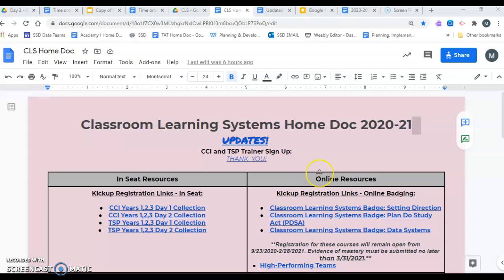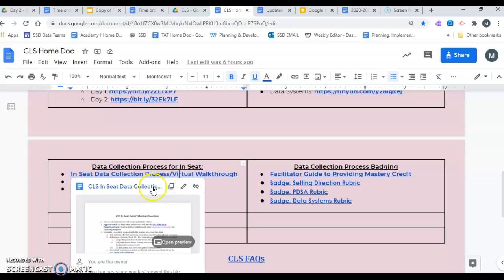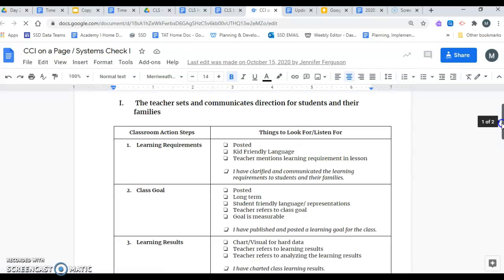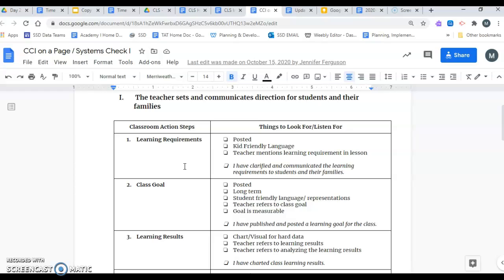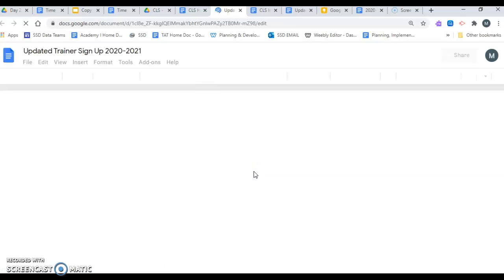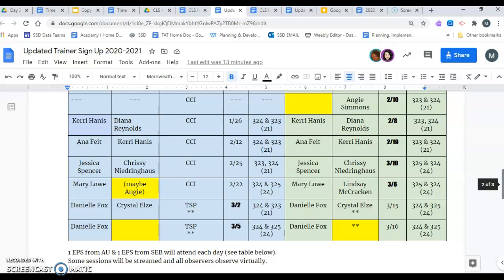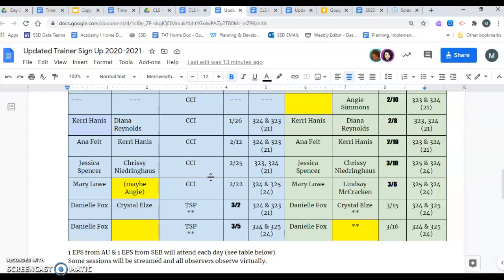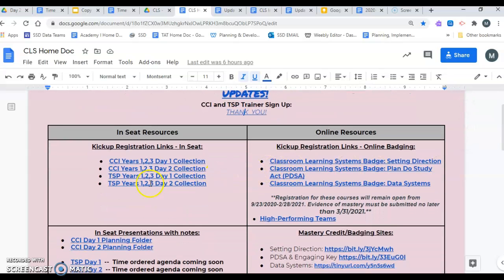CLS 2021 Updates